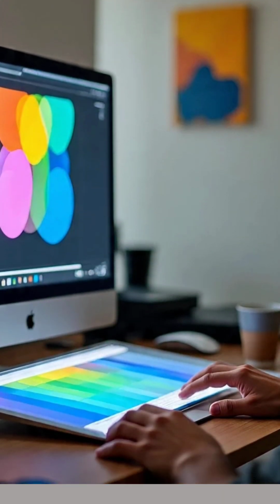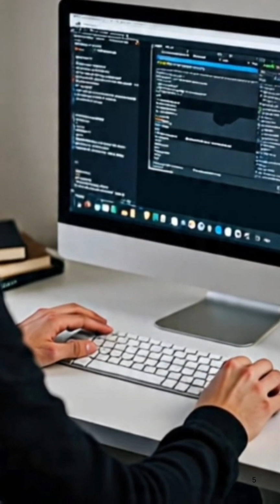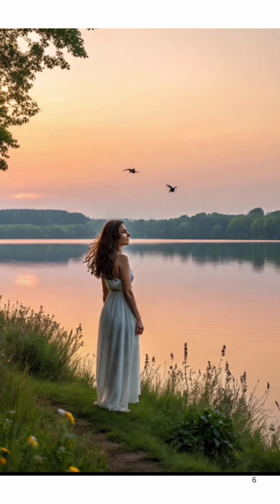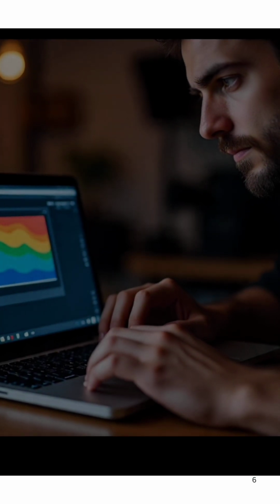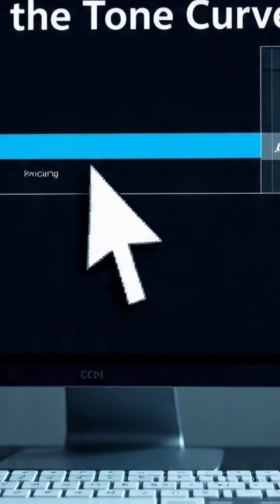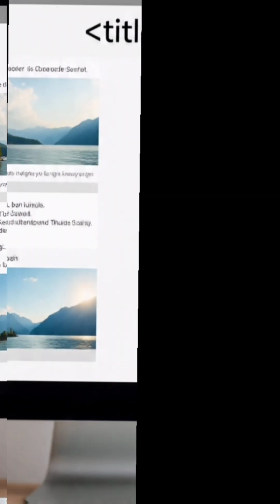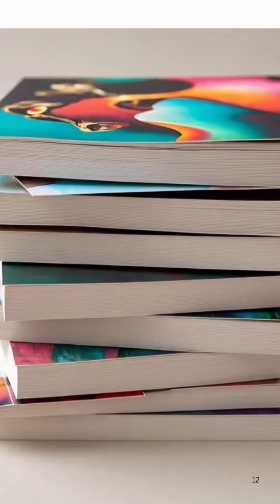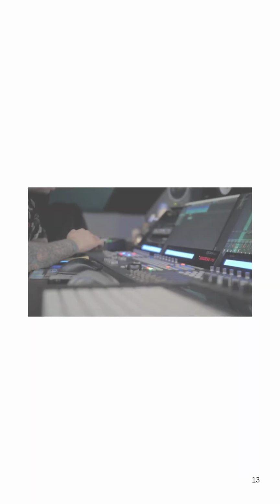Photo editing like a step by step in English